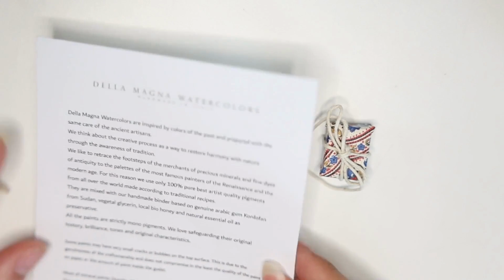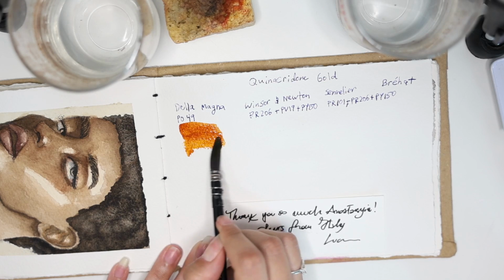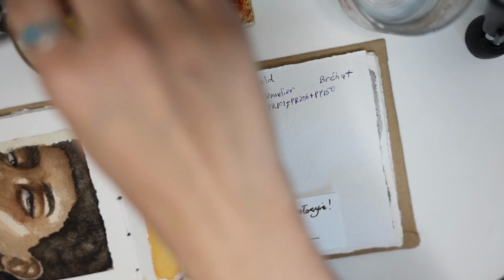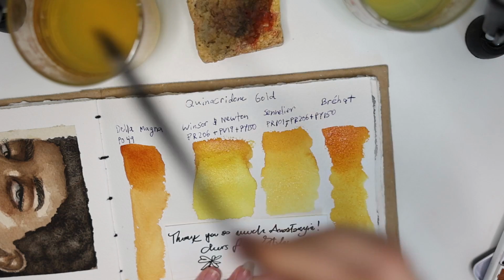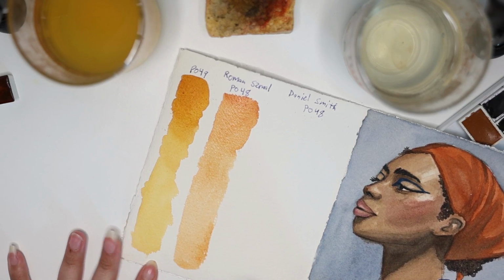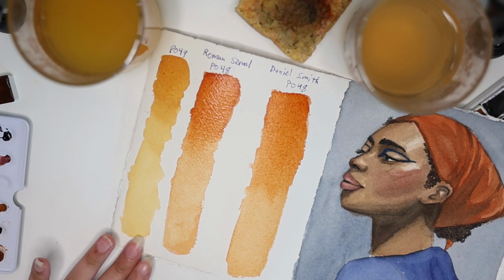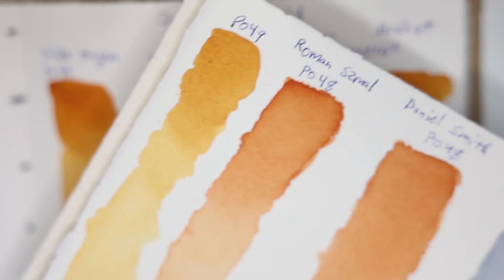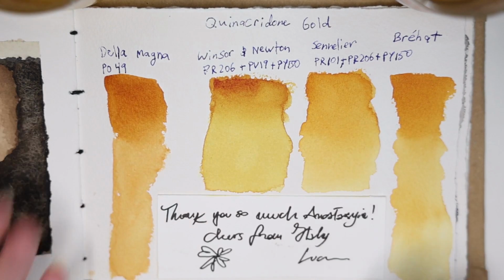Della Magna Quinacridone Gold Comparison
I was able to try the Della Magna quinacridone gold discontinued Po49 and I am so happy with it! I wanted to swatch it next to the quinacridone gold hues I have so thats what I did!

Material used:

Brush:
Raphael Softaqua 805 size 0

Paper: Arches rough 300gsm
Saunders Waterford rough 300gsm

Watercolor:
Della Magna Quinacridone gold PO49
Winsor and Newton Quinacridone gold PR206, PV19, PY150
Sennelier Quinacridone gold PR101, PR206, PY150
Dalbe Brehat Quinacridone gold PR101, PR206, PY150
Roman Szmal Quinacridone burn sienna PO48
Daniel Smith Quinacridone burn sienna PO48